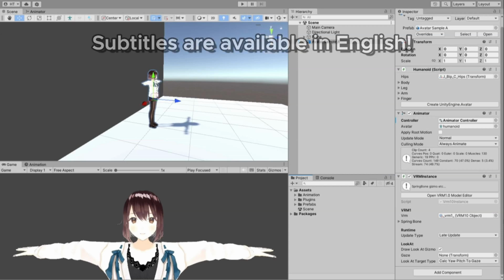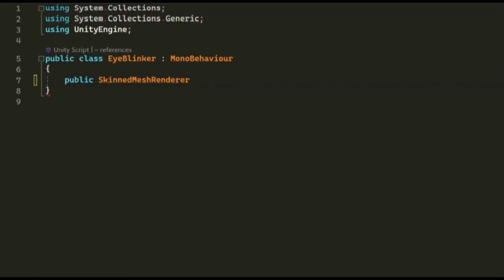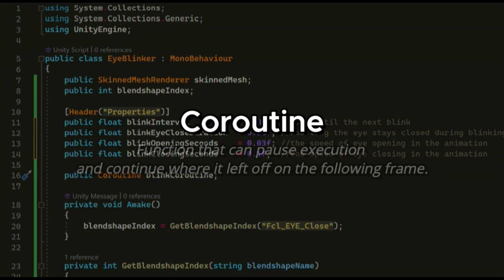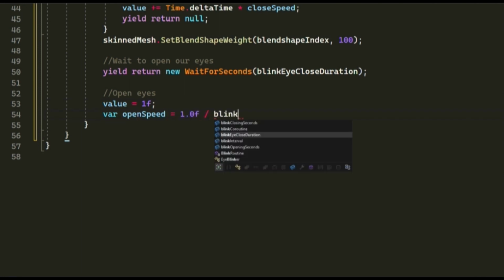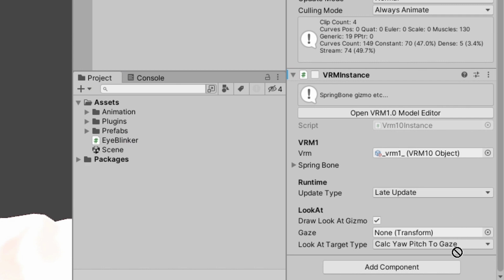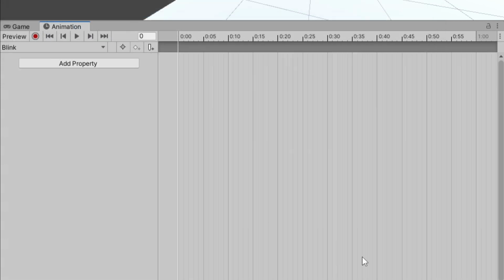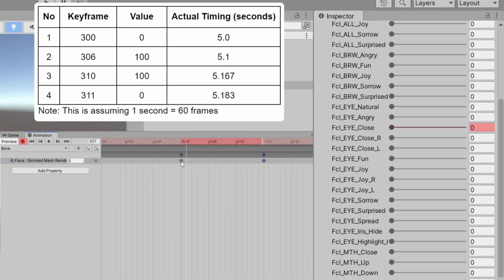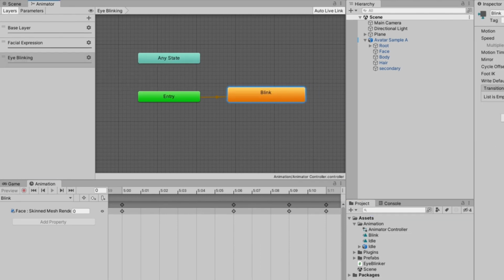Automatic Eye Blinking Animation in Under 5 Minutes (Unity)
This two methods allow you to make your character blink on regular intervals. We're going to do it via scripts and via animator. Choose whichever you like!

Timestamps
00:00 Intro
00:22 Script Method
02:25 Animator Method